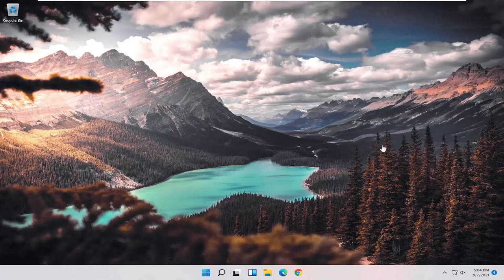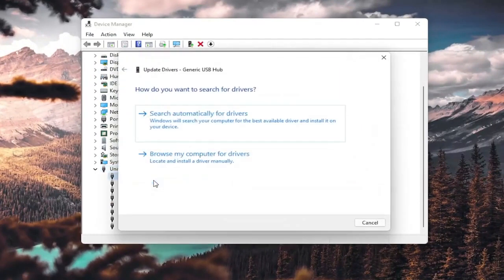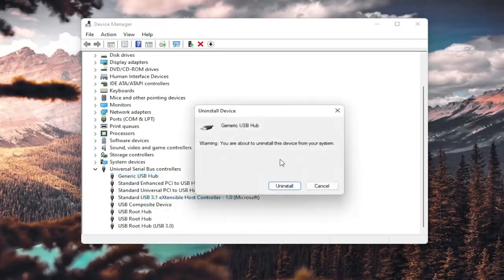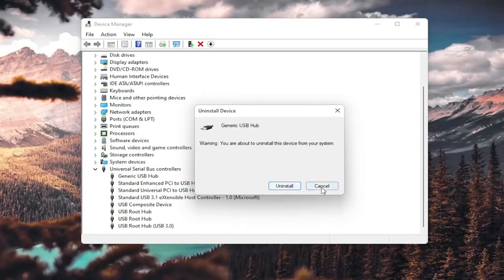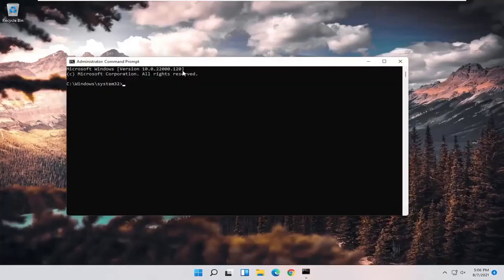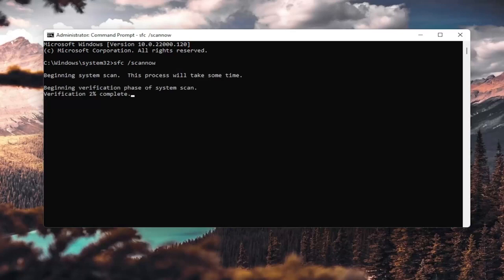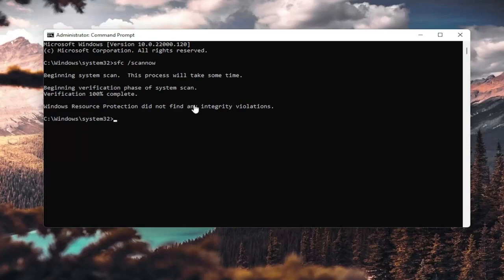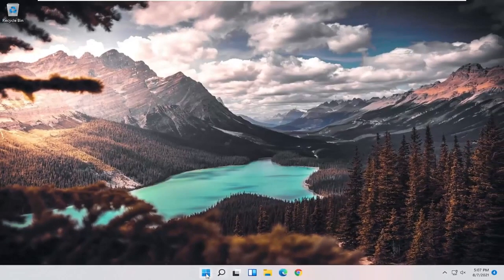Dispositivo USB non riconosciuto Window 11: Come Risolvere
Dispositivo USB non riconosciuto Windows 11 risolto | Come riparare rapidamente un'unità flash USB non riconosciuta

L'USB è una tecnologia ampiamente adottata che ci consente di collegare molti dispositivi ai nostri computer ogni giorno. Sebbene sia abbastanza facile da configurare, a volte non è tutto plug and play. Cosa fai quando l'unità USB non viene visualizzata?

Ciò può essere causato da diverse cose come un'unità flash USB danneggiata o morta, software e driver obsoleti, problemi di partizione, file system errato e conflitti di dispositivi. Altre cause come hardware difettoso, controller di sistema guasto o porte USB richiedono l'assistenza professionale del produttore del dispositivo o di un tecnico informatico certificato.

Problemi affrontati in questo tutorial:
dispositivo usb non riconosciuto windows 11
dispositivo usb non riconosciuto windows
dispositivo USB non riconosciuto dopo l'aggiornamento di Windows 11